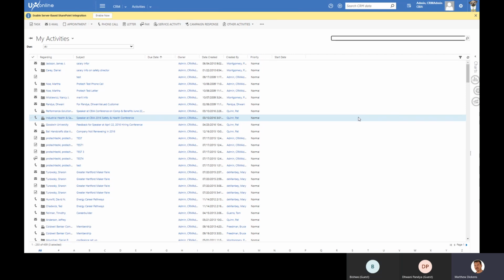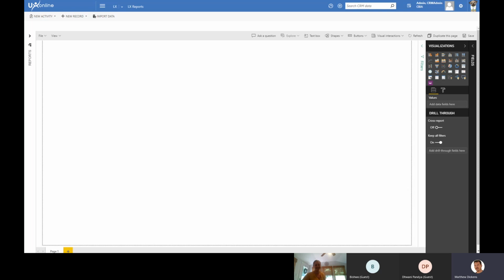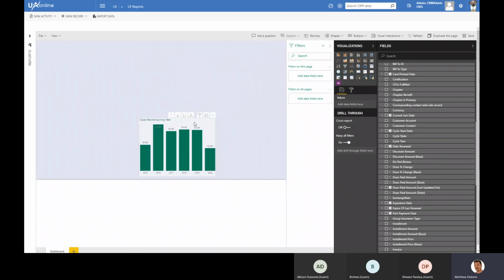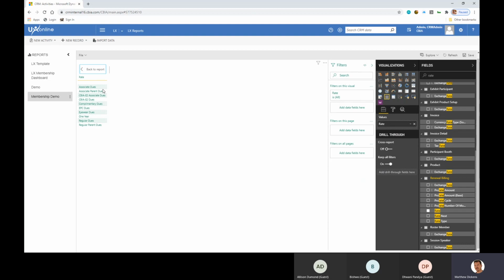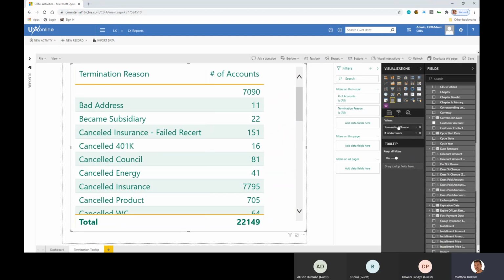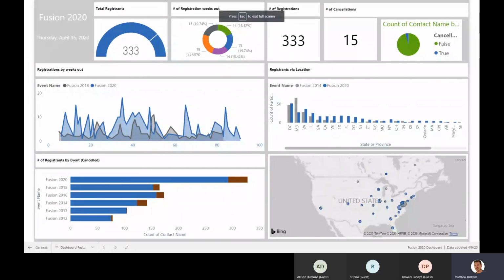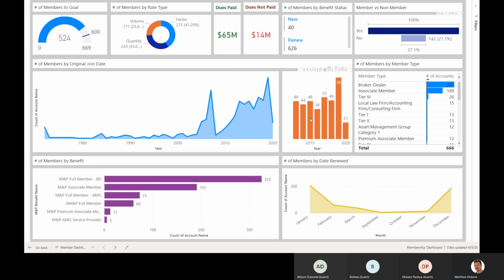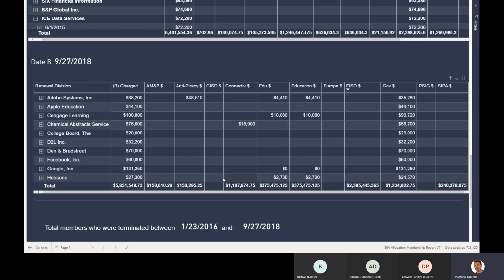CBIA LX Training